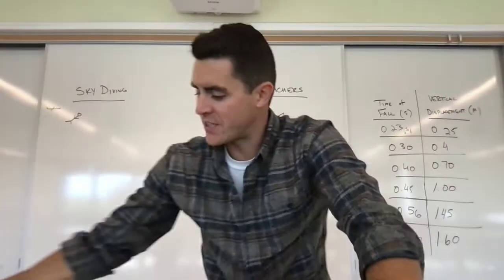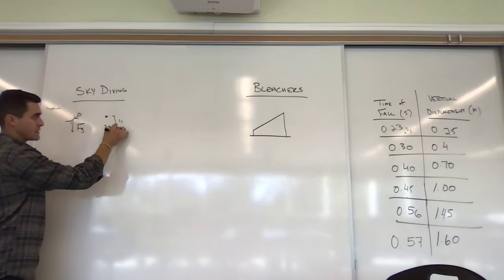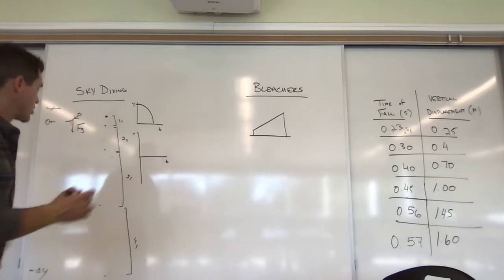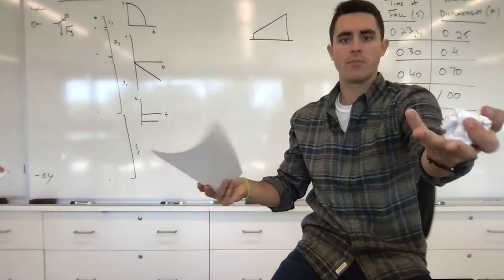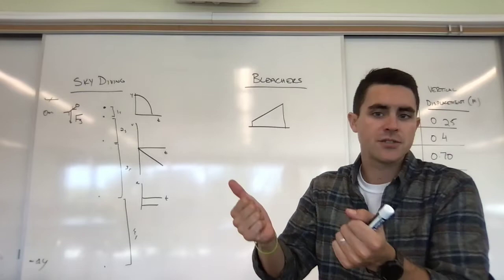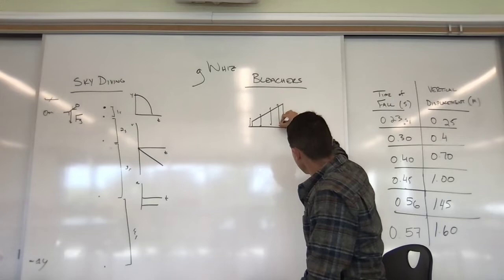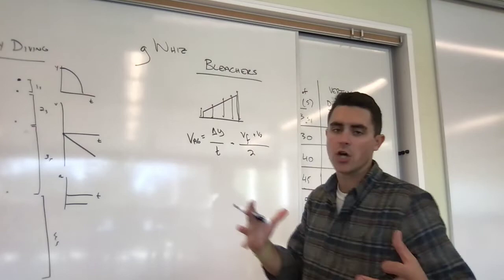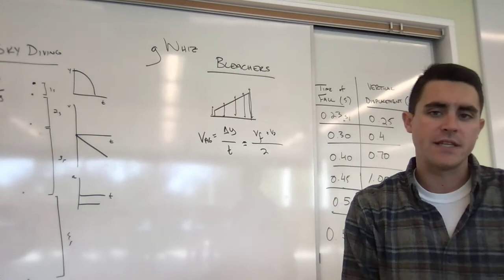Unit 1 - g Whiz Intro and Data